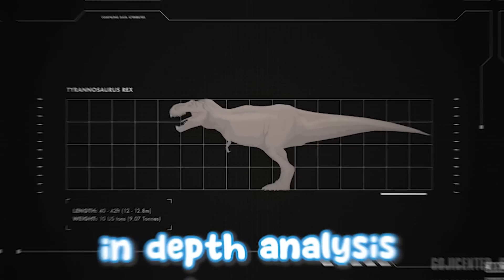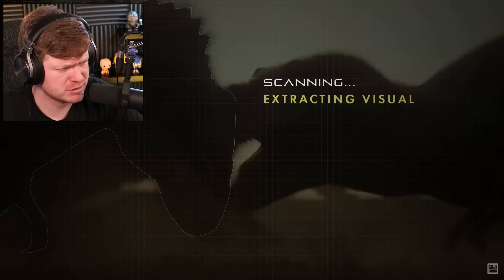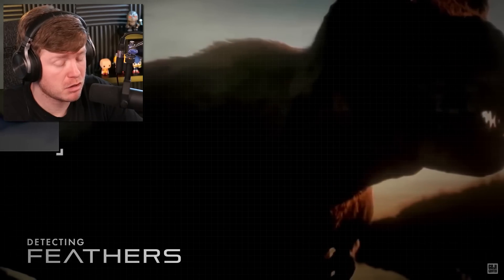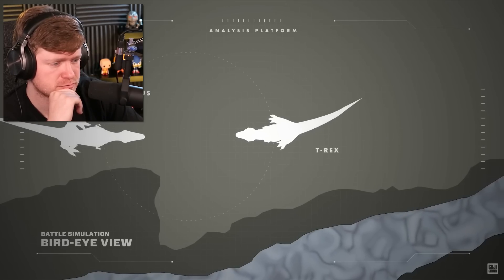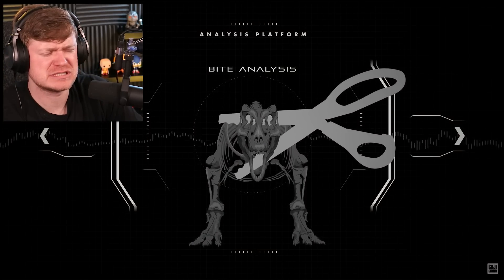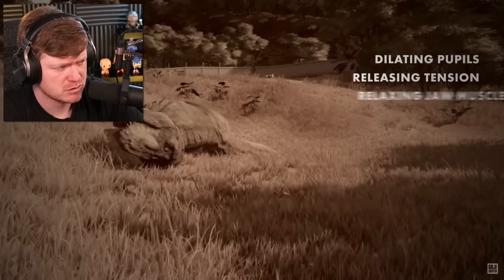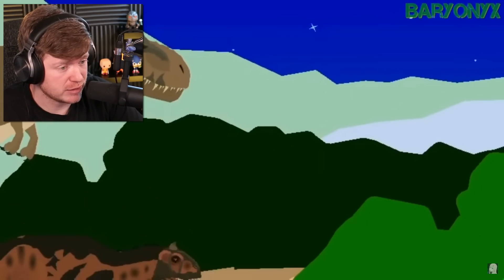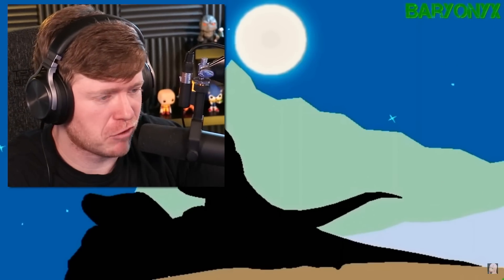Reacting to T-REX vs GIGANOTOSAURUS the BATTLE!